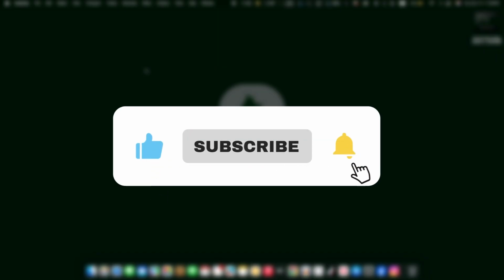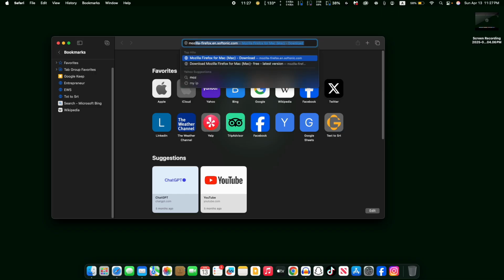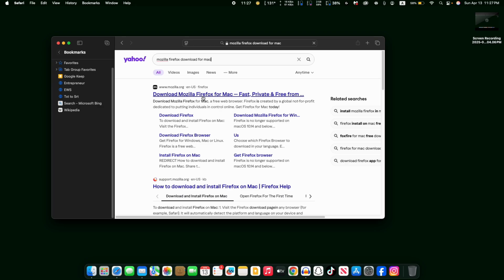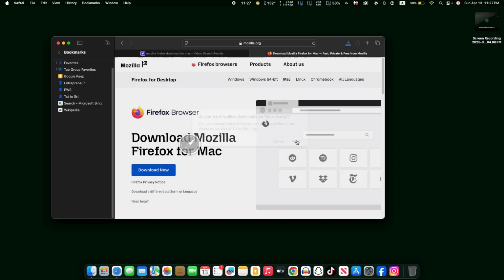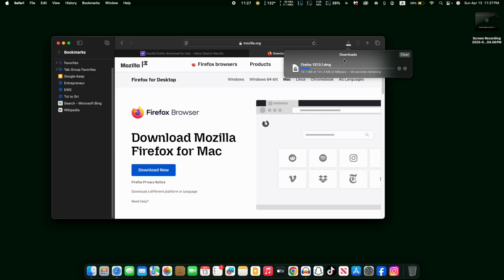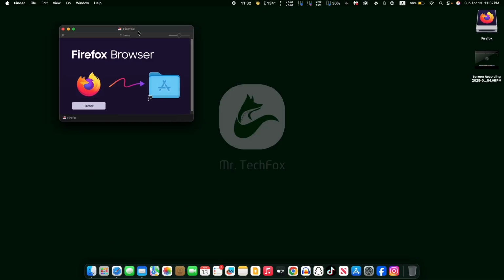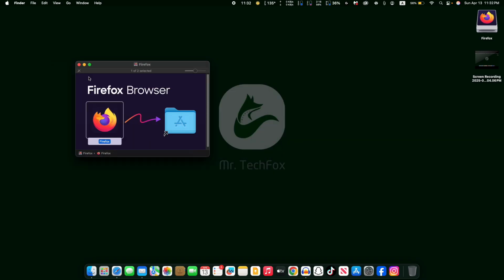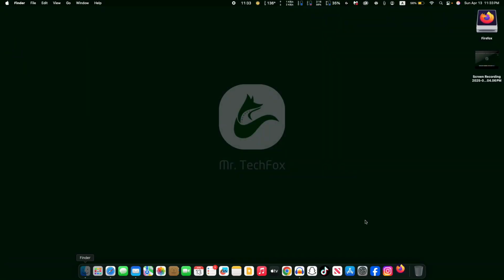How to Download and Install Mozilla Firefox on MacBook - Full Guide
Learn how to download and install Mozilla Firefox on your MacBook easily. This step-by-step guide helps you get the browser up and running within minutes.

Get Firefox Browser on Your MacBook
Install Mozilla Firefox on macOS Easily
Step-by-Step Firefox Setup for Mac Users
Download Firefox for Apple Mac Devices
Fast Installation Guide for Firefox on Mac
How to Use Firefox Browser on MacBook
MacBook Browser Guide: Firefox Installation
Beginner's Guide to Installing Firefox macOS
Securely Download and Install Firefox on Mac
Set Up Firefox on MacBook the Right Way